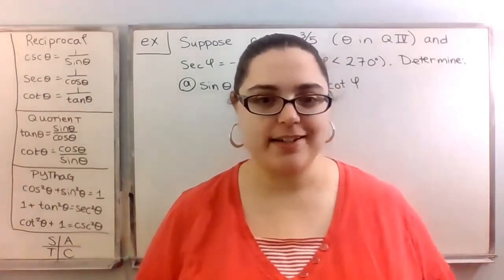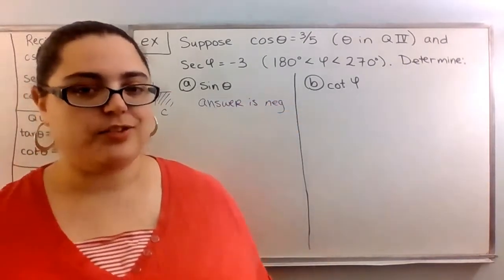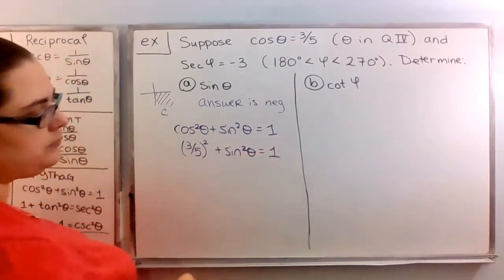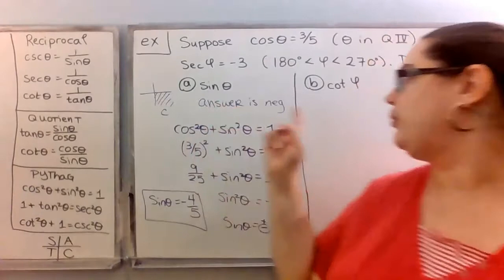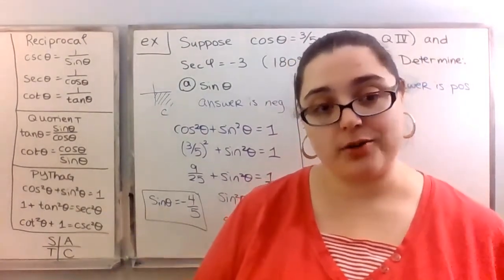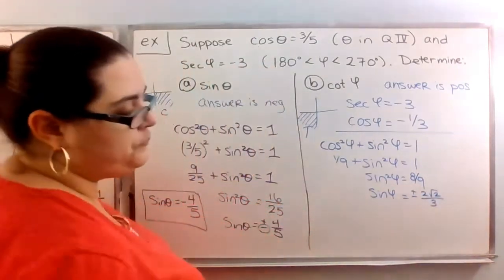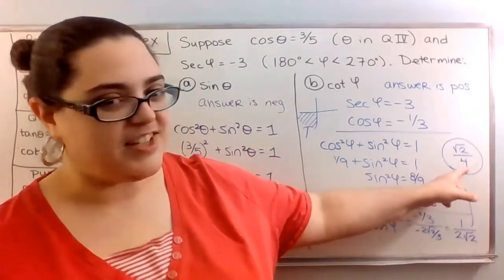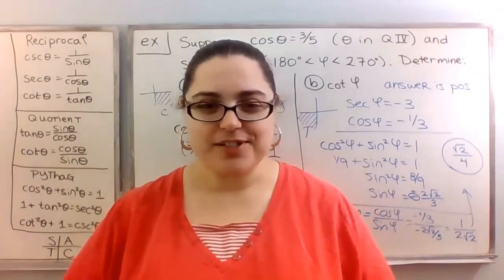Precalc 3-4 | Determining Trigonometric Values with identities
Given one trig value and information about the quadrant of the terminal side of the angle, we use trig properties (reciprocal, quotient, and Pythagorean) to determine other trig values.